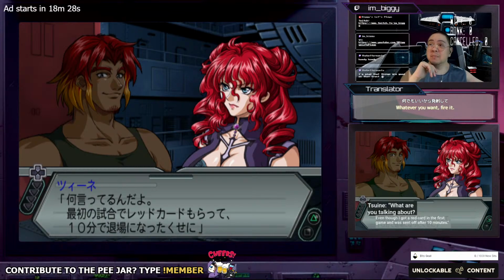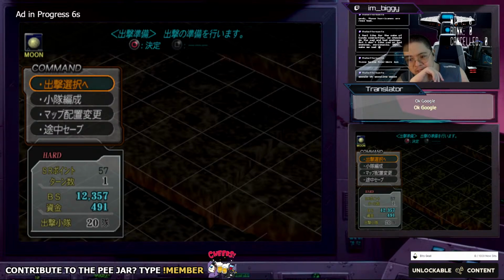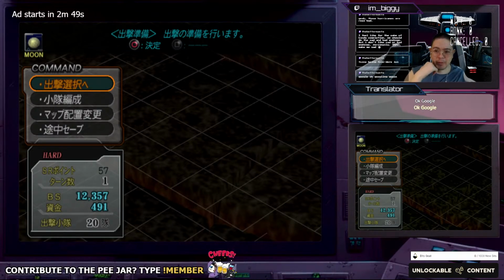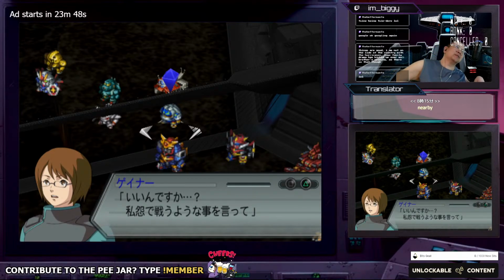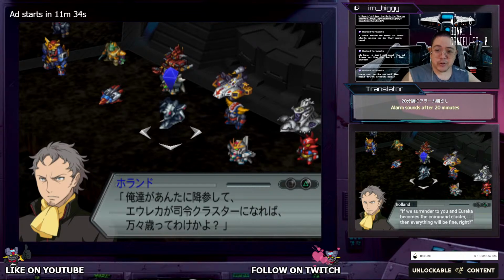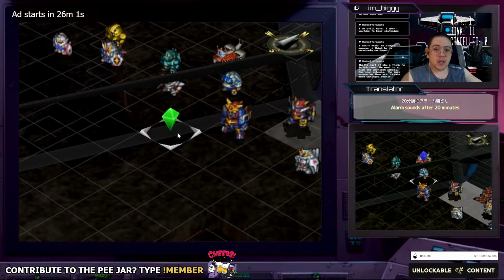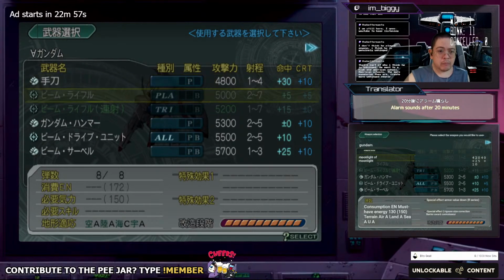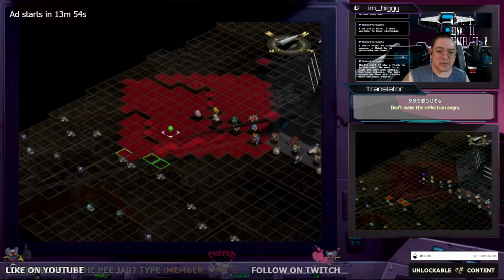BONK Meter Returns! SUS Super Robot Wars Z Live Translation - Oct 9